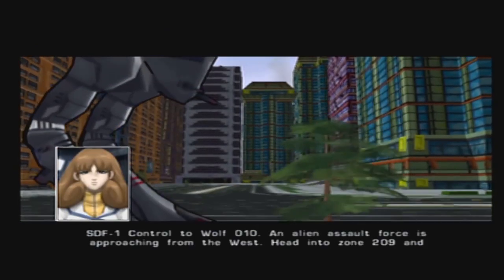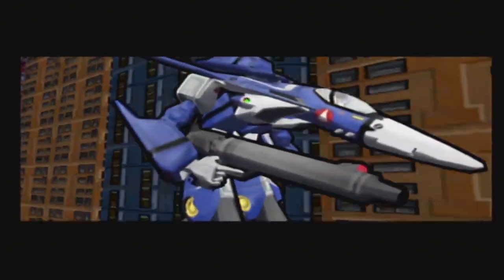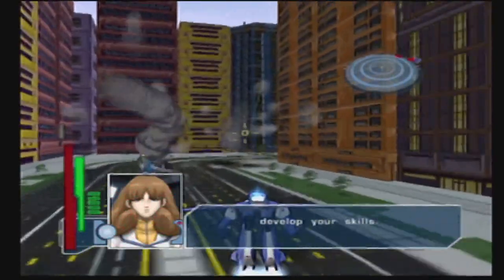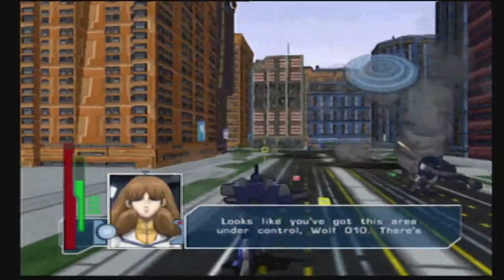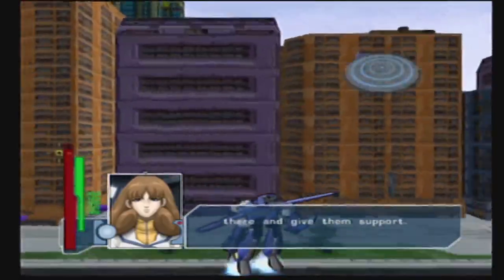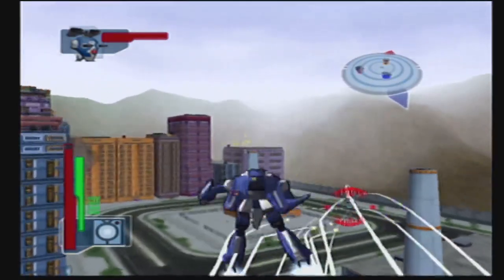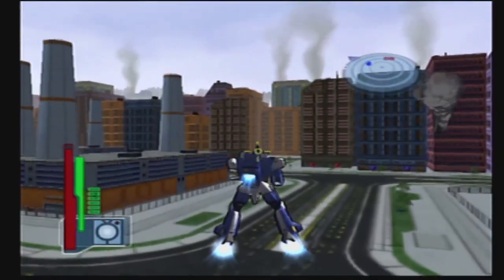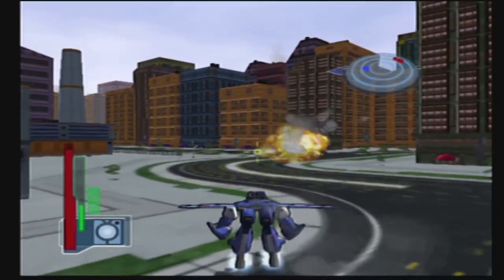Robotech: Battlecry [PS2 Mission 2: Countdown]